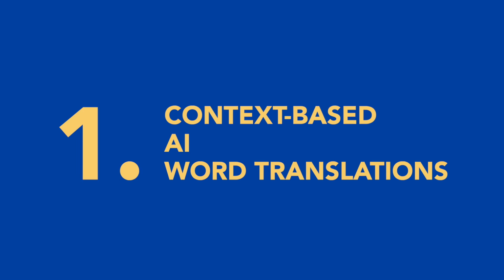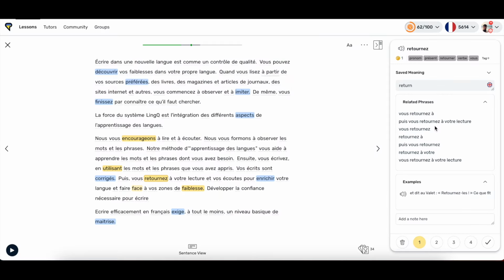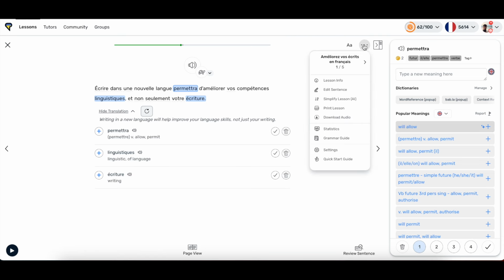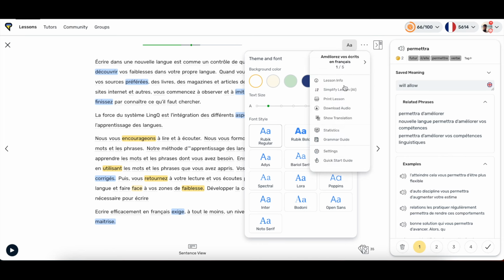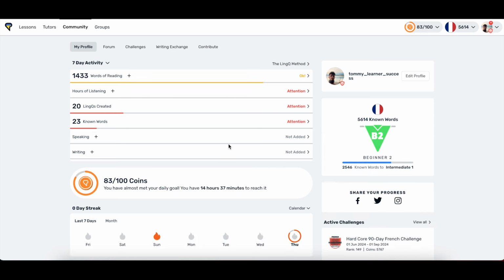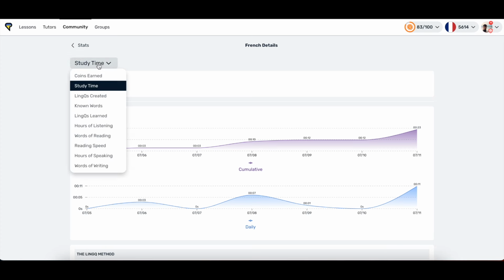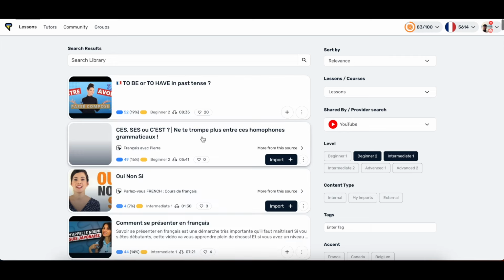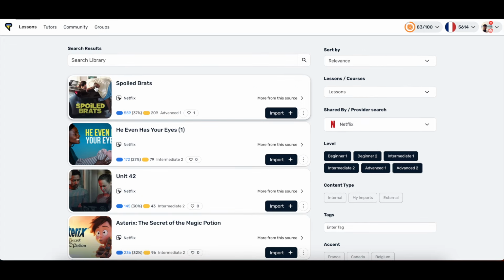5 NEW LingQ features to help you learn languages BETTER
CC subtitles available in multiple languages.

In this video we are sharing some new exciting features that a lot of you are going to enjoy.

0:00 Introduction
9:12 Context-based AI translations
1:05 Refresh sentence translations
1:36 Reader themes
2:22 New statistics interface
3:25 Content provider tabs